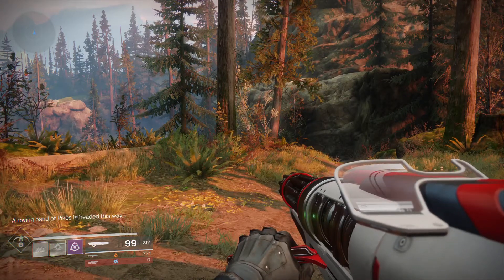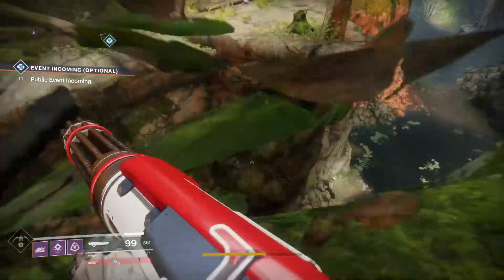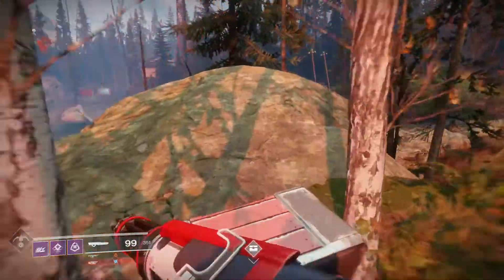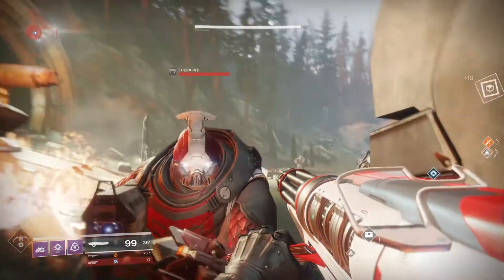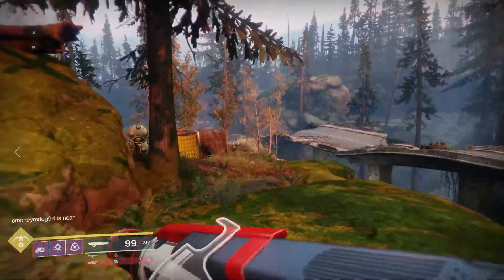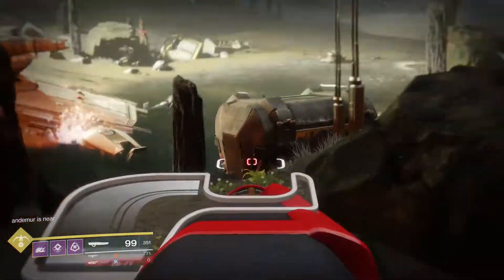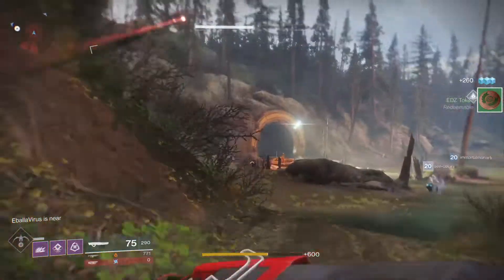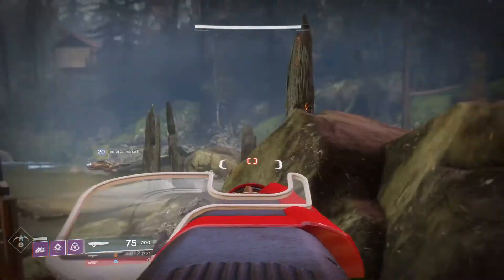DESTINY 2 | HOW TO FARM EDZ TOKENS FAST!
This works on the EDZ.  Hope it helps!